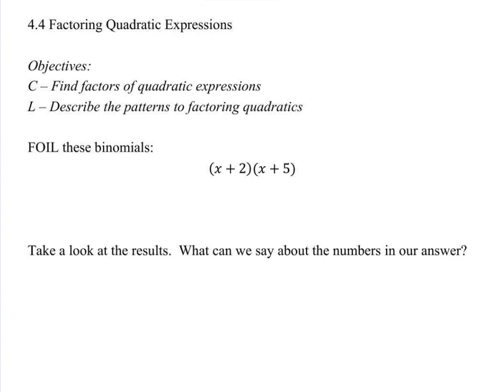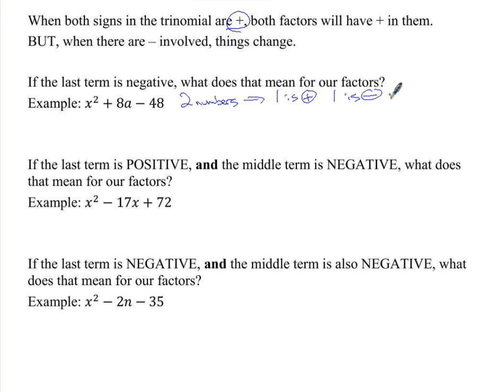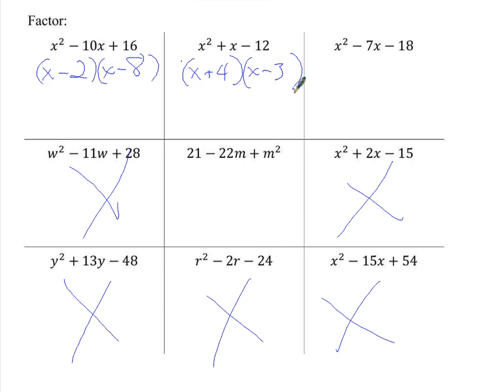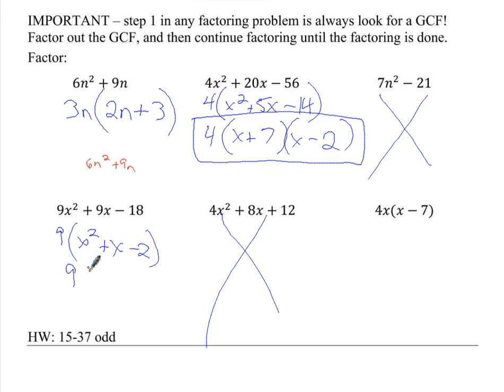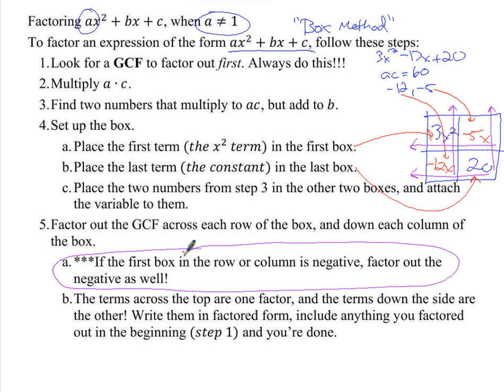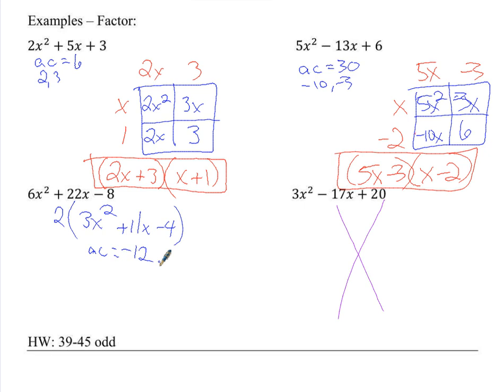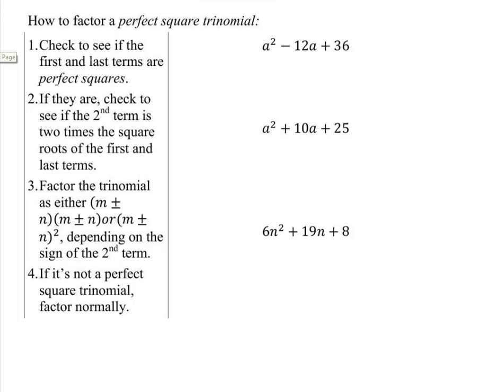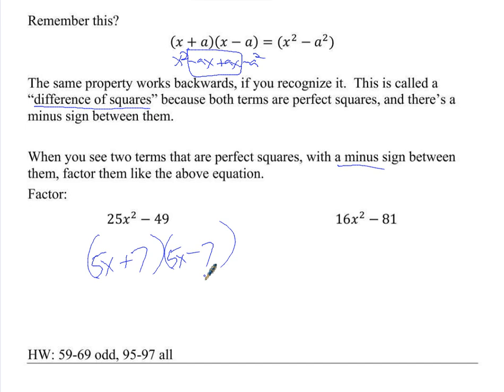A2 4 4 Factoring Quadratic Expressions